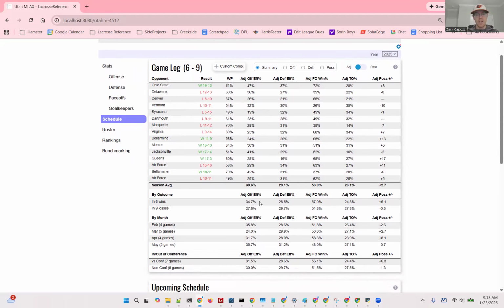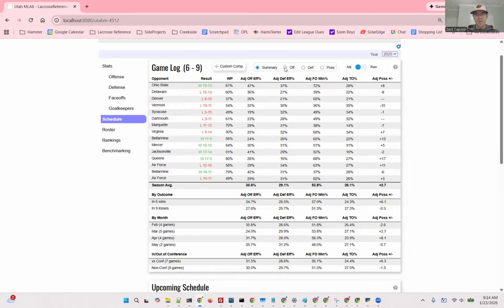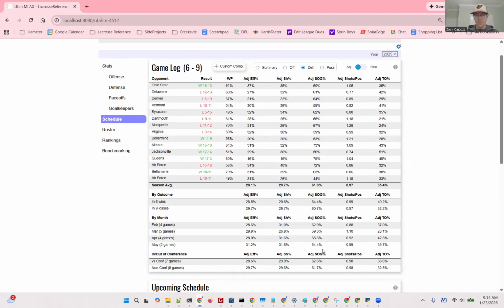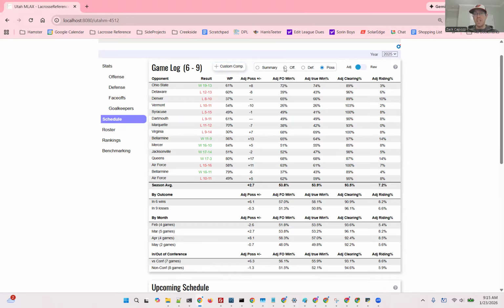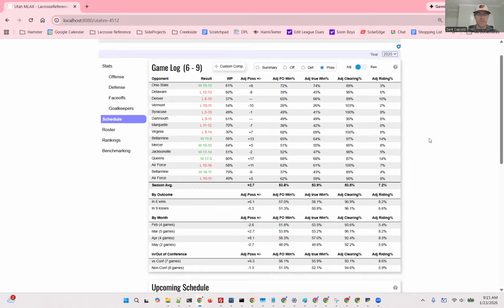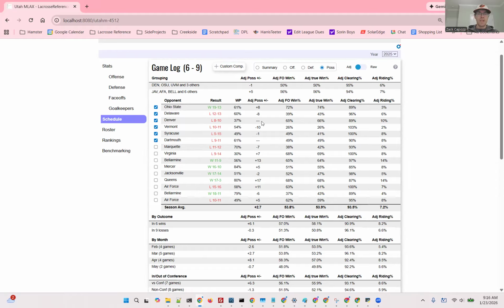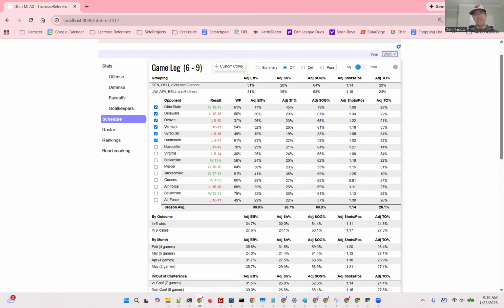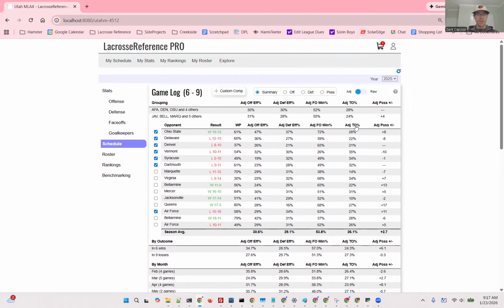Custom Splits and Schedule Drill-downs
Based on a suggestion from one of my coaches, I've added some new tools to the Schedule page. Now, you can do two things that you could not do before.

1. Instead of seeing the standard top line numbers (off efficiency, def efficiency, possession margin, etc), you can choose to drill-down to the underlying offensive numbers, the defensive numbers, or the numbers underlying the possession game.

2. Instead of using the default splits (wins versus losses, month by month, conf vs non-conference), you can now create a custom split by choosing which games you want to group.